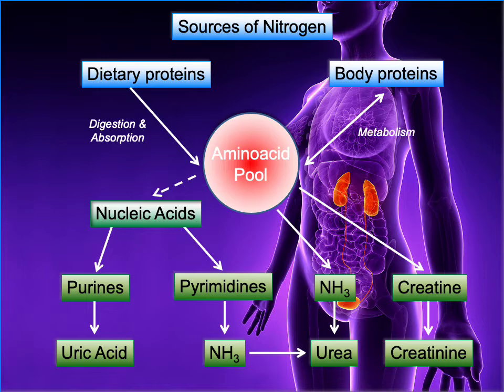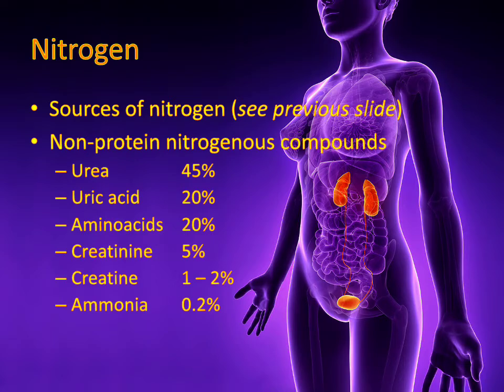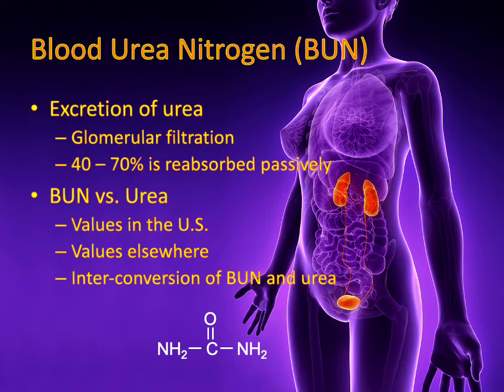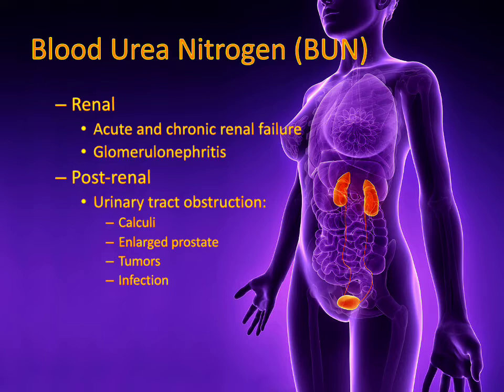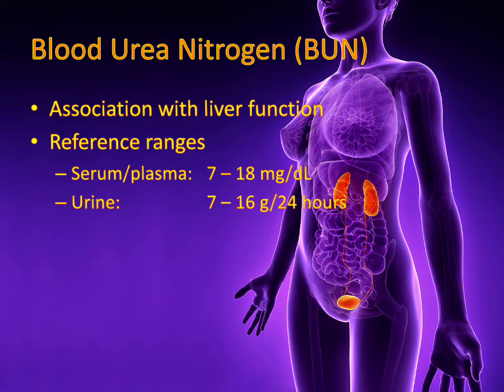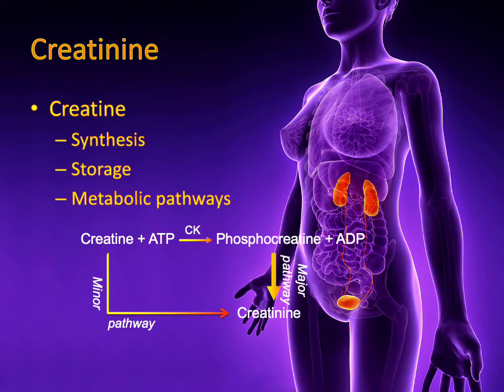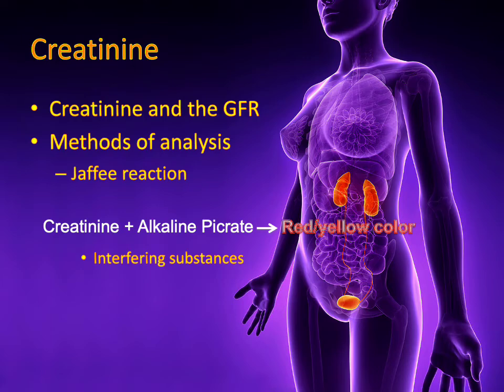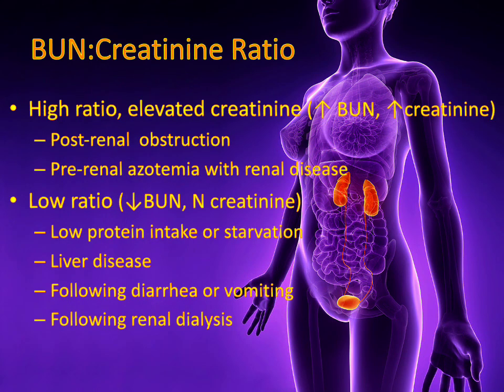BUN & Serum Creatinine